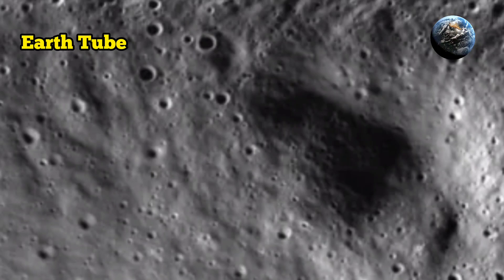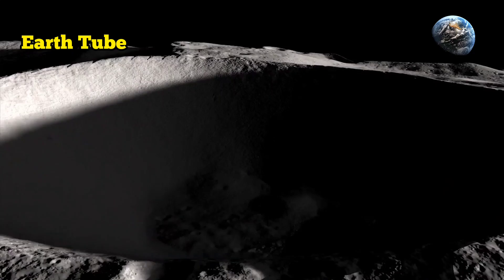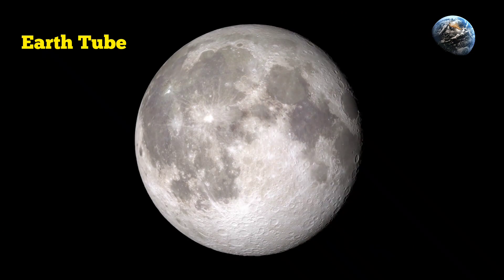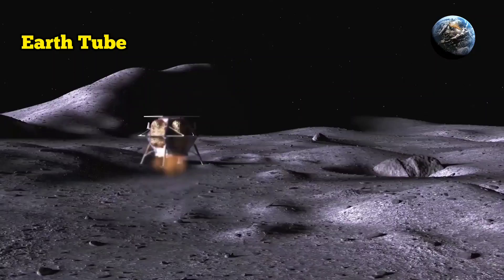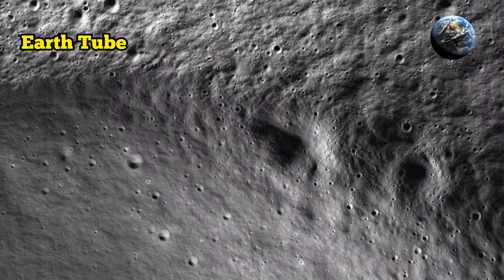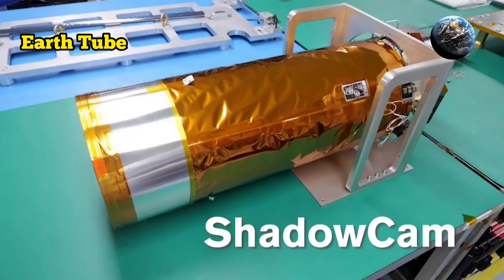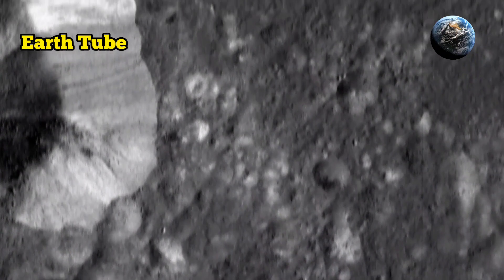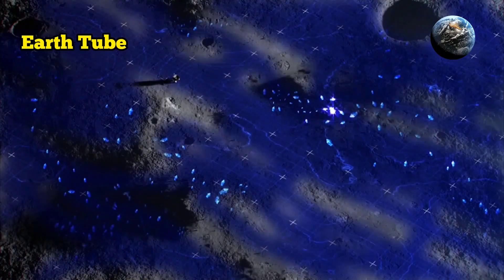Artemis 3 landing to moon